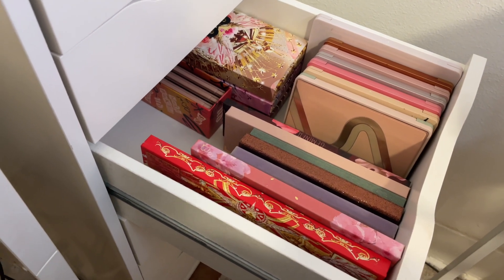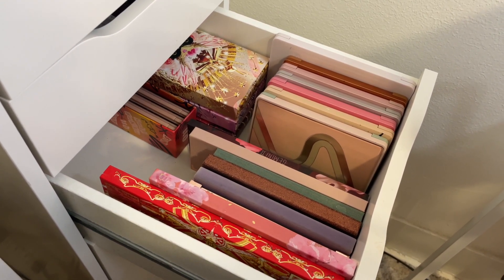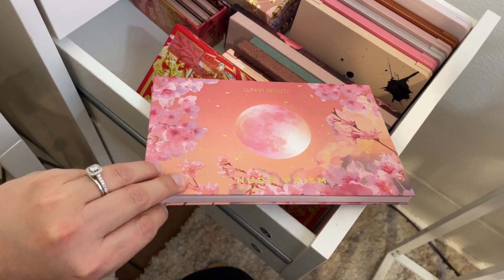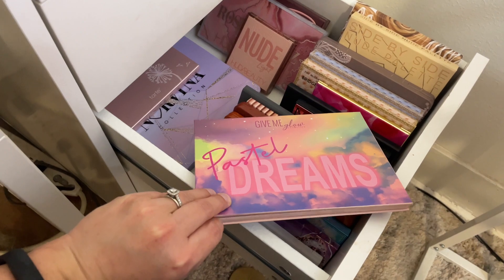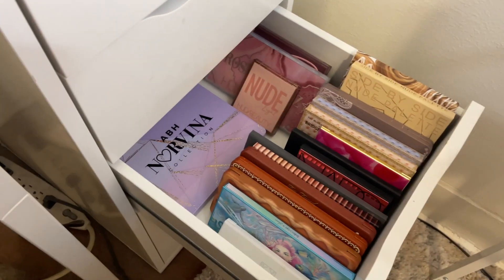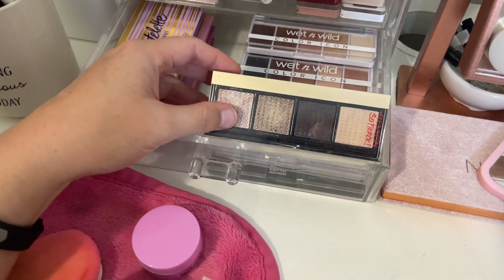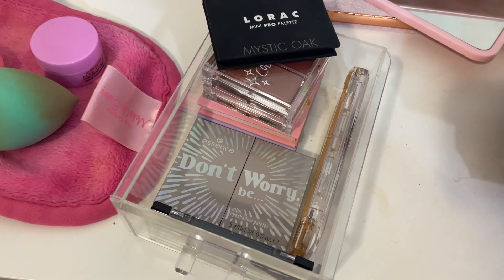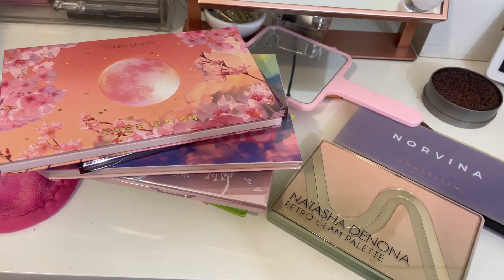MONTHLY EYESHADOW PALETTE BASKET | JUNE 2023!!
Hi everyone! Today's video I am starting a new series to my channel! I am starting a monthly eyeshadow palette basket! I want to make sure I'm using every palette in my collection and I think doing this monthly basket will help! Let me know if you want to do this series with me! Hope you enjoy! :)